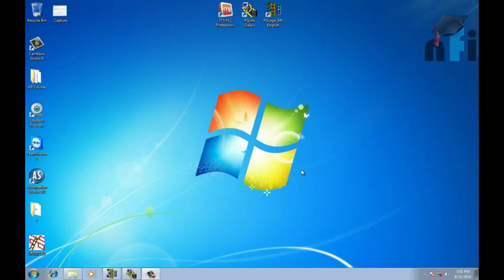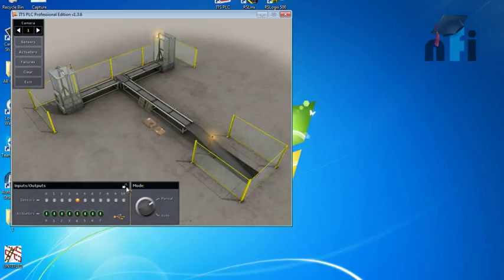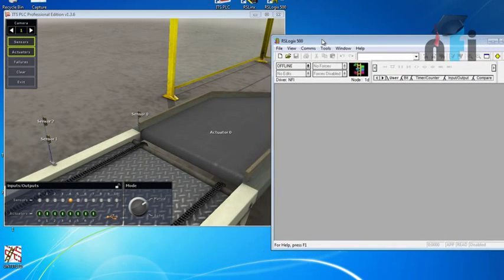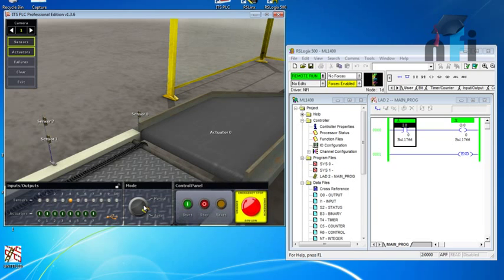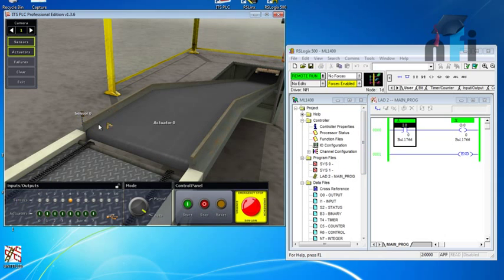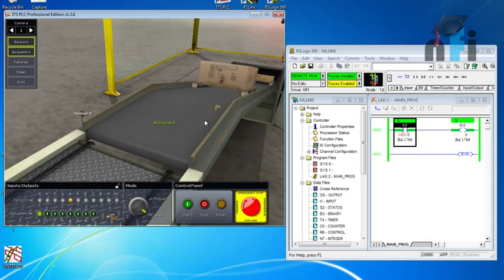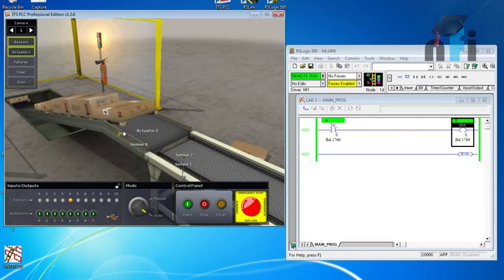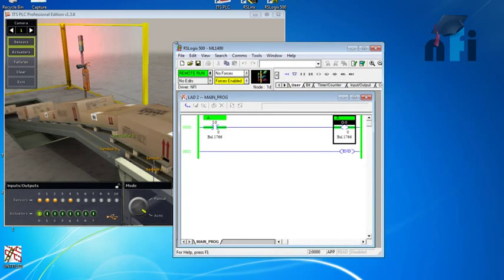AB Micrologix 1400 - Introduction to ITS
Cheers,
Rajvir Singh